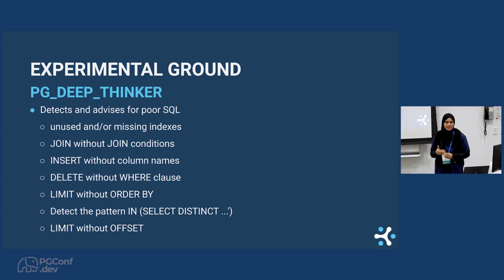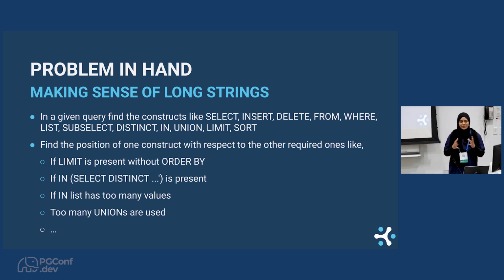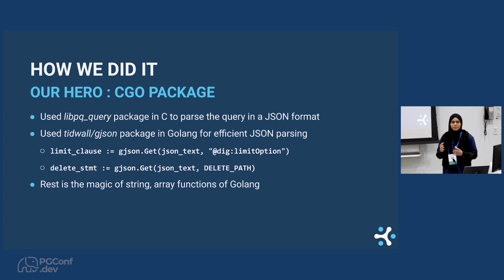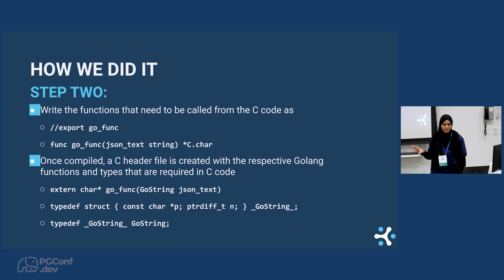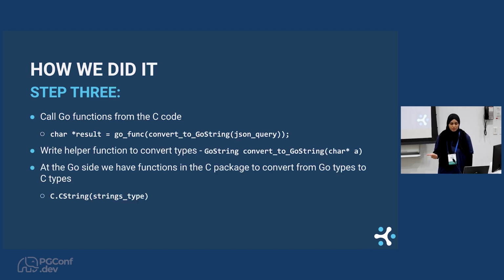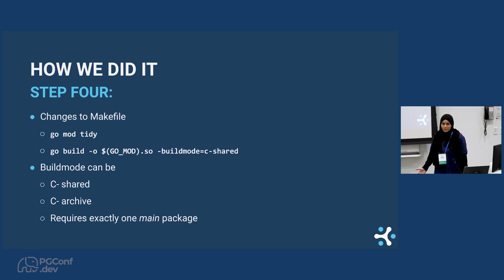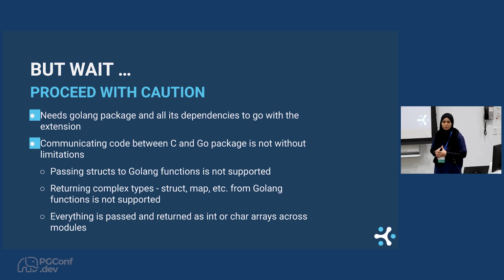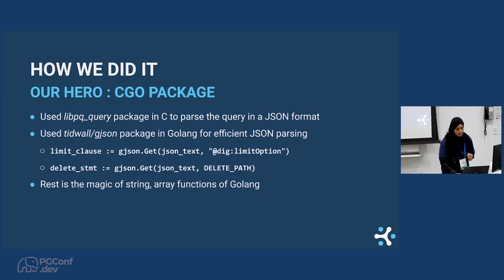Time to Go with PostgreSQL (PGConf.dev 2024)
Rafia Sabih presents: Time to Go with PostgreSQL

In this talk we will learn how to extend postgresql extensions written in C with Golang modules. During my time in Cybertec I got a chance to work on this interesting project where we added a Go module to a C extension. This exercise was particularly interesting because of how much it decreased the amount of code and effort, and increased the readability.

In this talk we will discuss some of the use cases where this type of cross linking between C and Golang is particularly helpful. We will then use our project as an example to explain how it helped us in extending the project, and add more usability to the extension.

We will conclude this talk with a discussion on what are the limitations to keep in mind when evaluating such a direction for your own project.